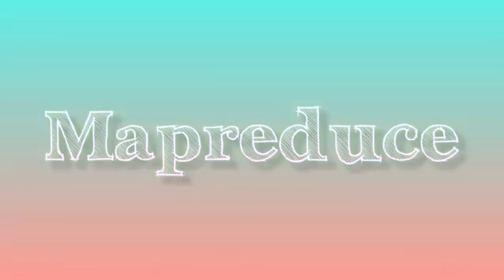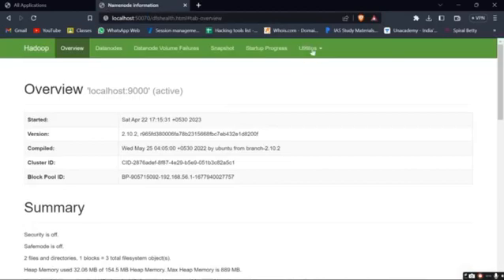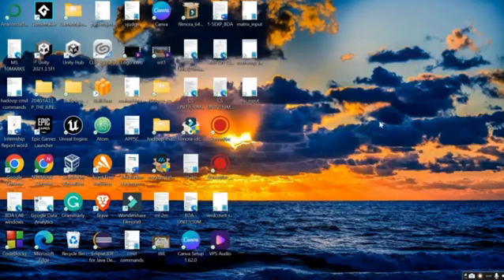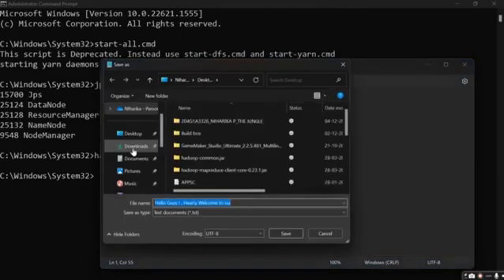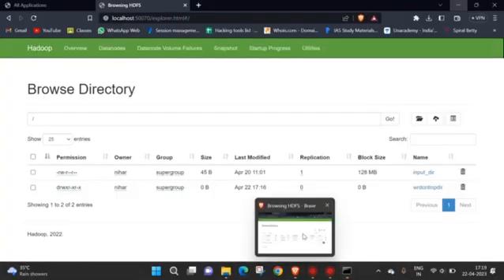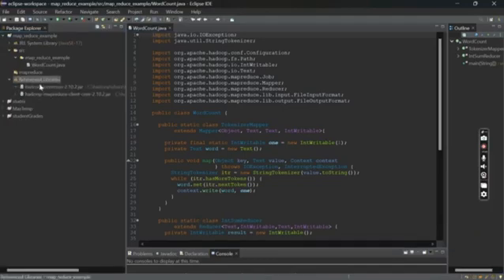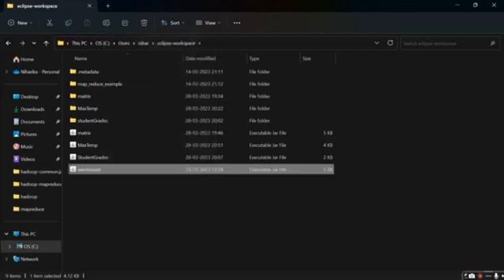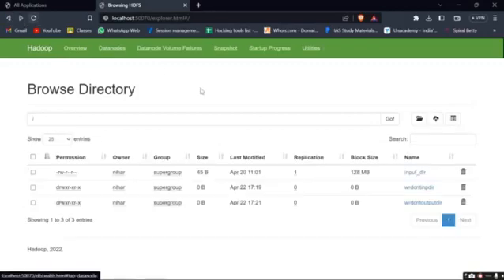Hadoop Mapreduce | Word Count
We are a Student community from Srinivasa Ramanujan Institute of Technology. We make videos related on Technology, student life, and many more.